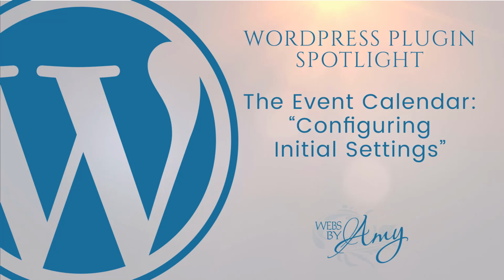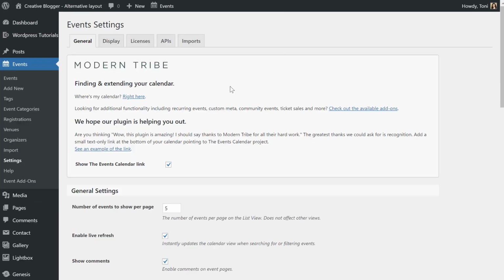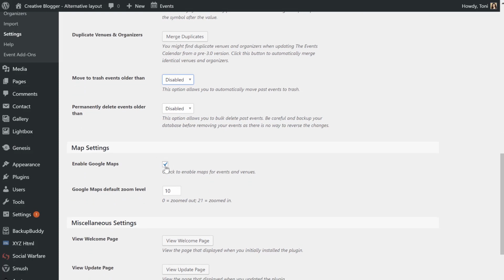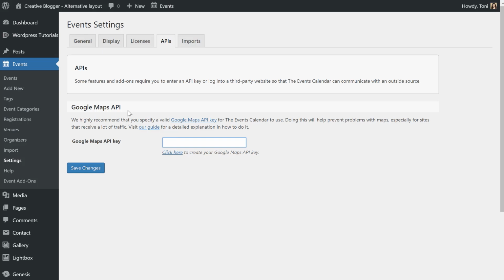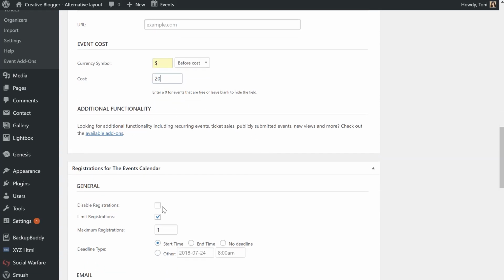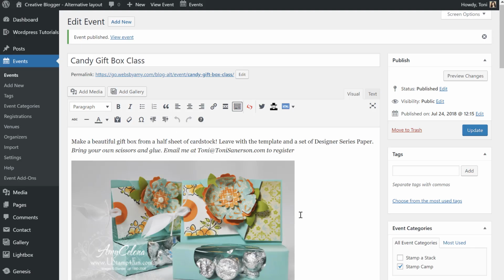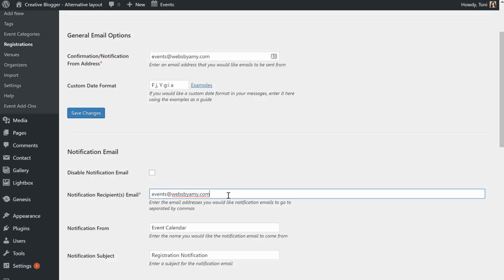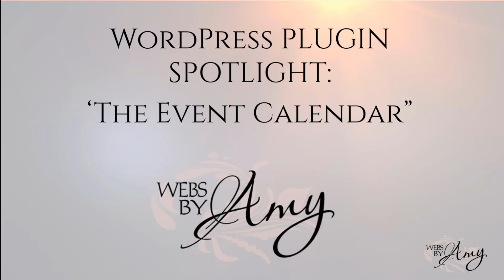WordPress Plugin - The Event Calendar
Plugin Overview:
The Event Calendar & Registration for The Event Calendar